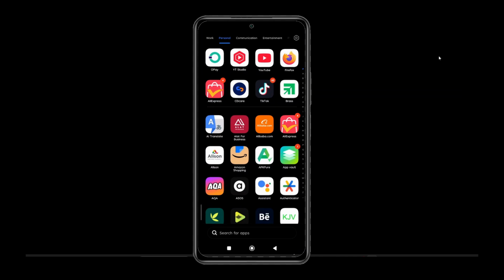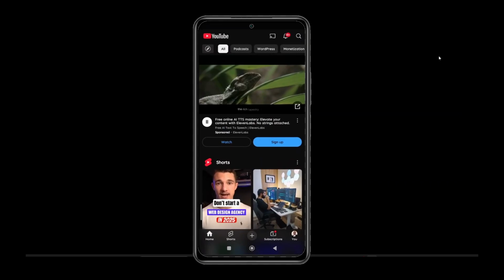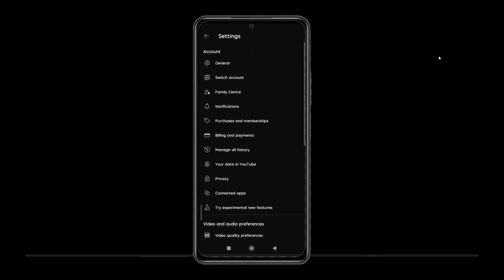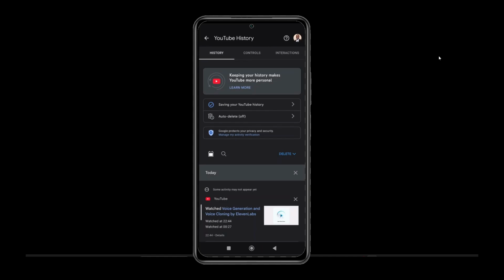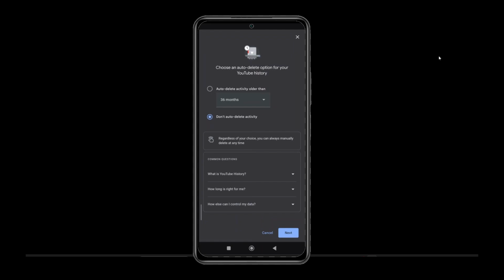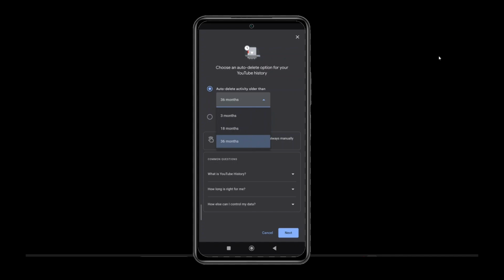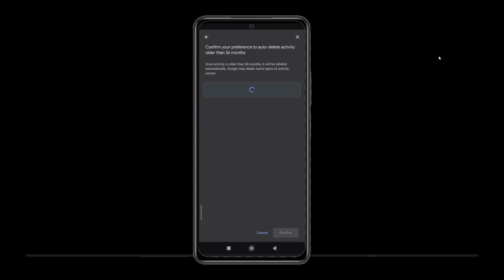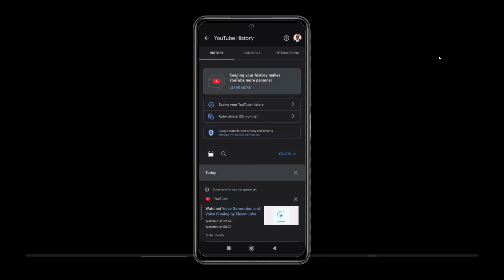How To Set YouTube Watch History to Auto-Delete on Mobile | A Step-by-Step Guide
​In this video, I'll show you how to use the built-in auto-delete feature on YouTube for mobile to automatically delete your YouTube watch history after a selected period.​ You can choose from 3, 18, or 36 months, after which YouTube will delete your watch history based on your preference.​